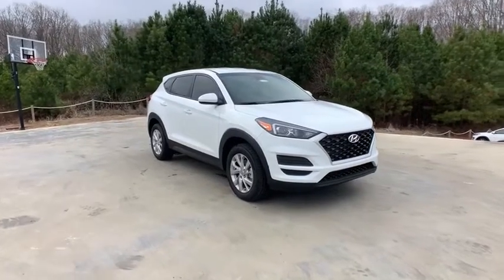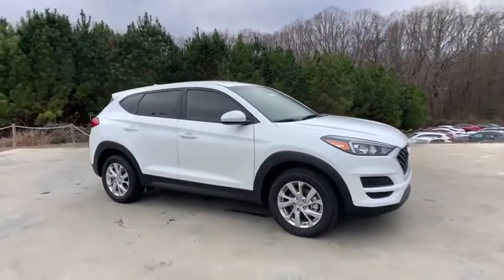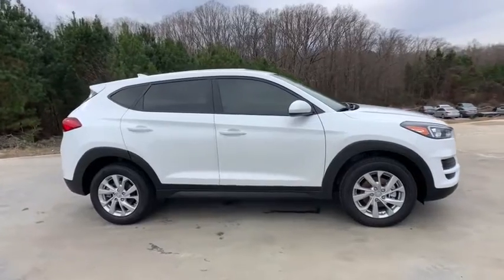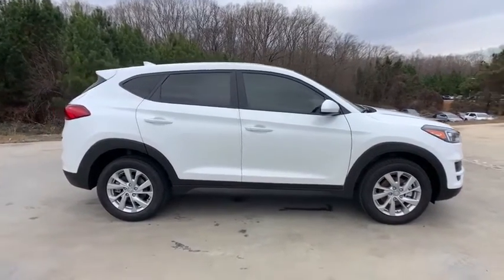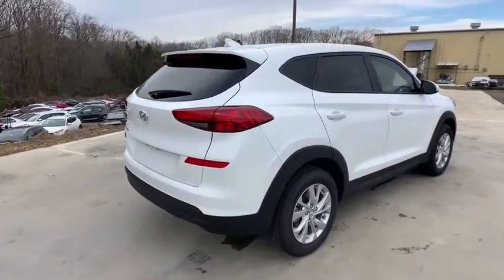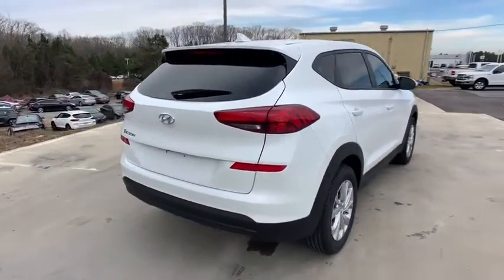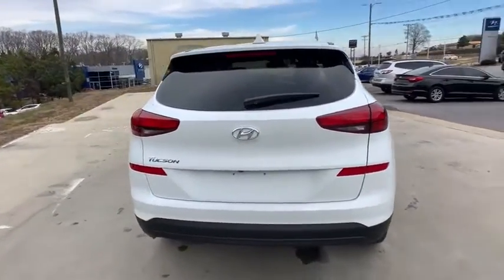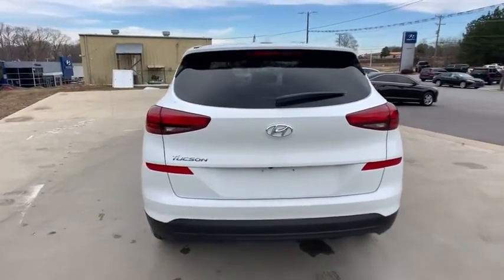2021 Hyundai Tucson Anderson County, Greenville, Clemson, Easley, Lake Hartwell, SC 214061X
White Cream New 2021 Hyundai Tucson available in Anderson County, South Carolina at Hyundai of Anderson. Servicing the Greenville, Clemson, Easley, Lake Hartwell, SC area.

MUST SEE!, Extended Warranty Available.brbrWhite Cream 2021 Hyundai Tucson SE FWD 6-Speed Automatic with Shiftronic I4 23/28 City/Highway MPGbrbrREAD Hyundai of Anderson has created a VIP department just for our online customers. You can structure your entire deal online, including trade-in & payment options & reserve the vehicle for 72 hours. We can even start your paperwork, saving you more time. We have valet for purchase delivery (FREE up to 250 miles) & many service scenarios. YOU WILL ALSO ENJOY A COMPLIMENTARY MEMBERSHIP IN OUR LIFETIME REWARDS PROGRAM WHICH INCLUDES LIFETIME $19.95 OIL CHANGES FOR AS LONG AS YOU OWN THE VEHICLE!!! Join us at Hyundai of Anderson! We value your time with our best pricing, aggressive trade allowances & multiple payment options in 45 minutes or less. Also, with our customer care express quick lube lane, with dedicated advisor and technician, with no appointment necessary!!! 45 minutes or less is our goal with world class service! Most special finance offers cannot be combined. All New Hyundai's come with a 10yr/100,000 mile warranty along with 3yr/36,000 mile Complimentary maintenance that includes oil change, oil filter change, and tire rotations only. Some exclusions apply. Attention Anderson, Belton, Honea Path, Clemson, Piedmont, Hartwell, Greenville, and everywhere in between come check us out! VEHICLES MAY BE SUBJECT TO UNREPAIRED MANUFACTURER RECALLS. Please contact the manufacturer for recall assistance / questions before purchasing or check the NHTSA website for current recall information Pricing does not include state tax or licensing fees. Includes Dealer closing fee of $329. * Oil Changes include up to 5 quarts of semi-synthetic blend oil, non-diesel engines.